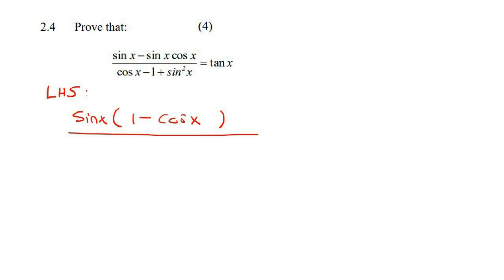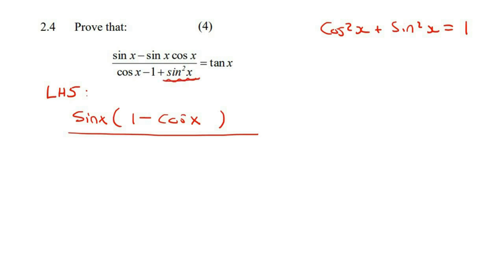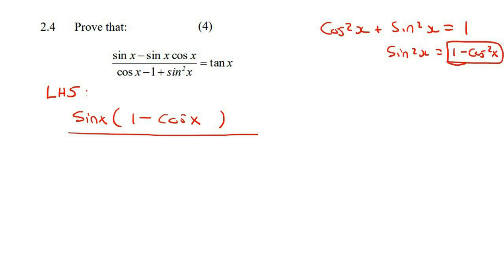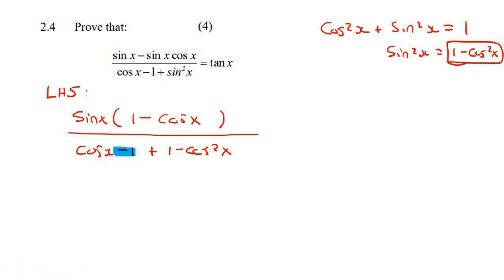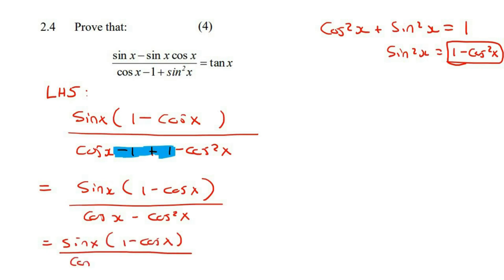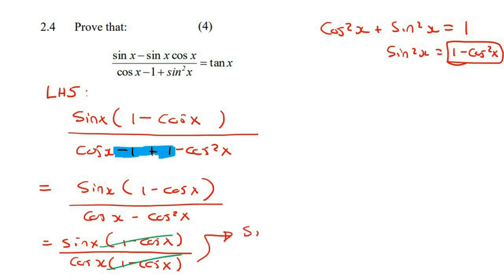Identities grade 11